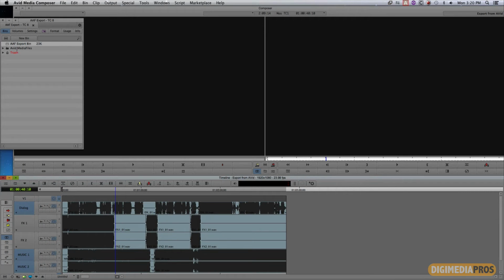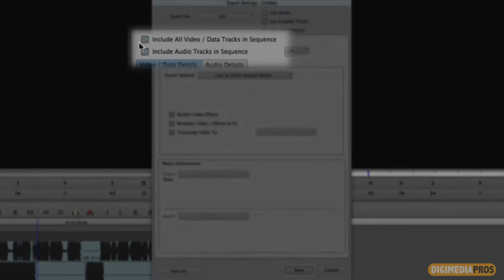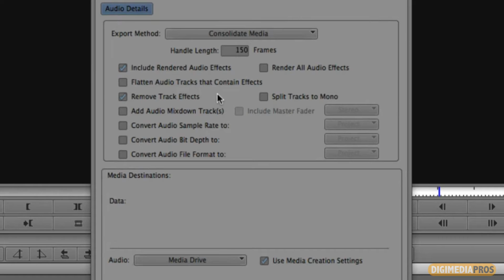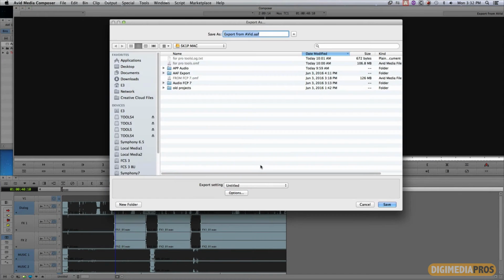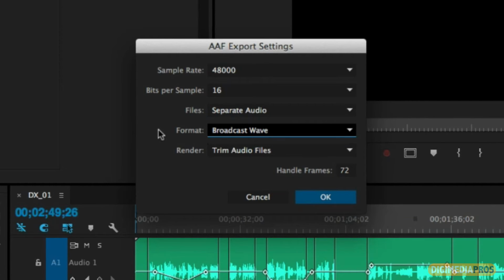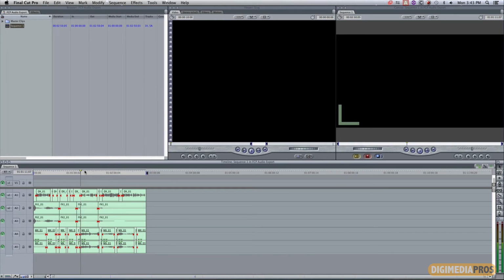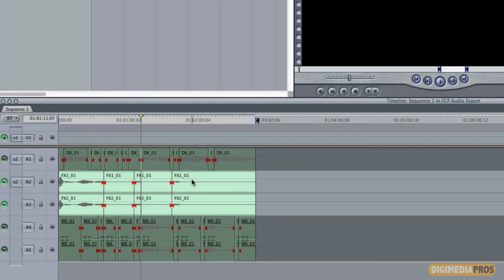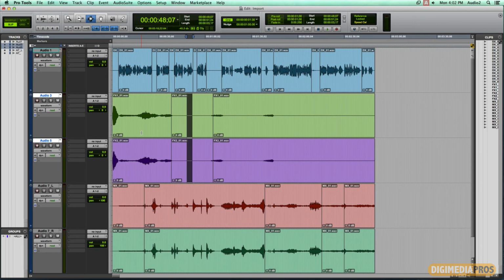Exporting Audio From An NLE For Audio Finishing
Depending on the project you are working on as a video editor, you may end up doing all the sound design, editing, cleanup and audio finishing on your own within your NLE.  But there are times when you have to work with a sound editor that will take care of all that for you in Pro Tools.

In this tutorial, sound editor and engineer Curtis Fritsch,  will show how to export audio from your NLE (Avid Media Composer, Adobe Premiere Pro CC and Final Cut Pro) so that an audio editor / engineer can import it into Pro Tools for audio finishing.